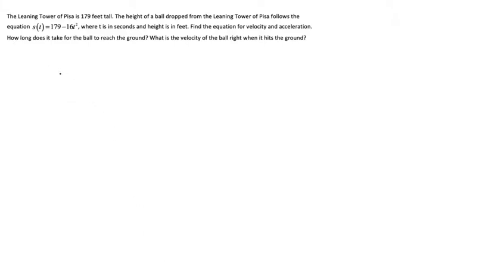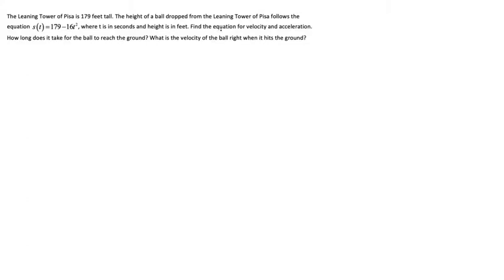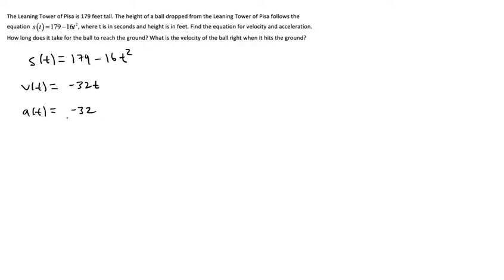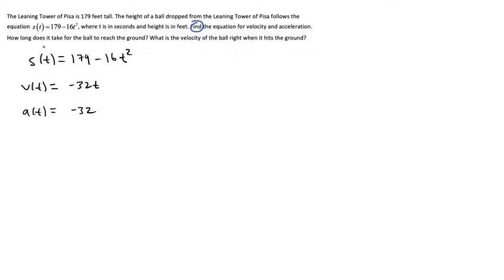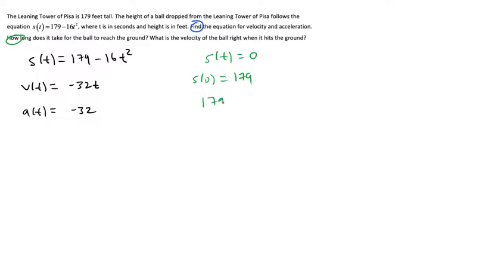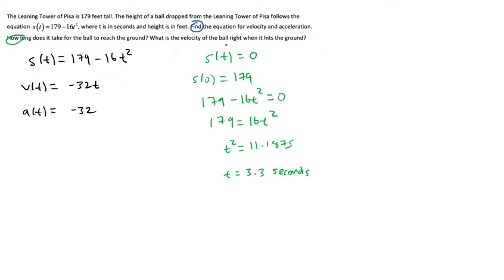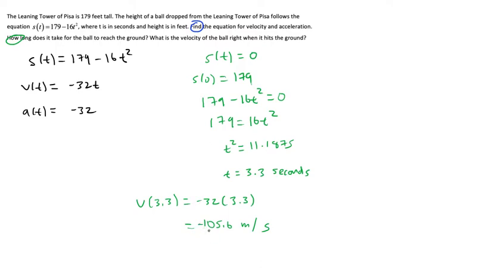181 3 4 2